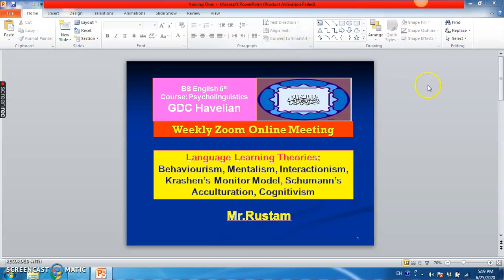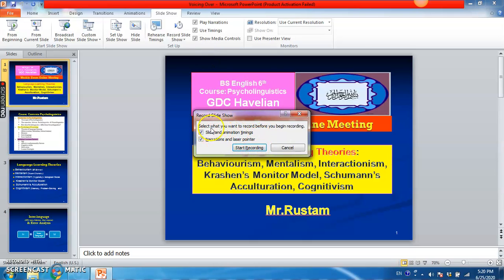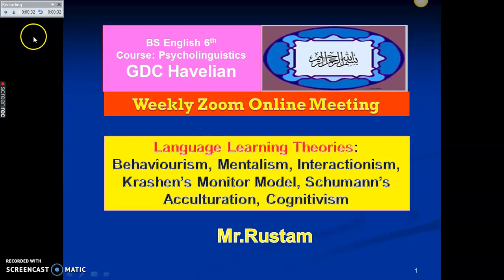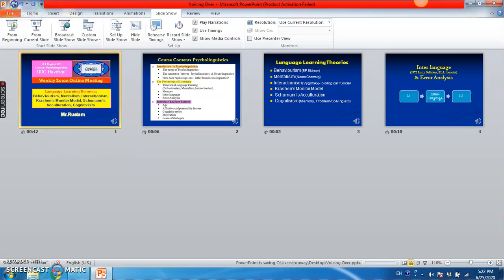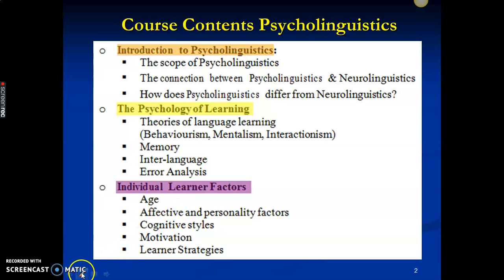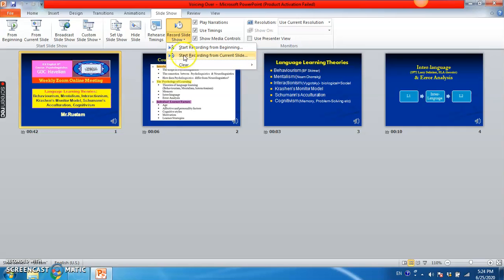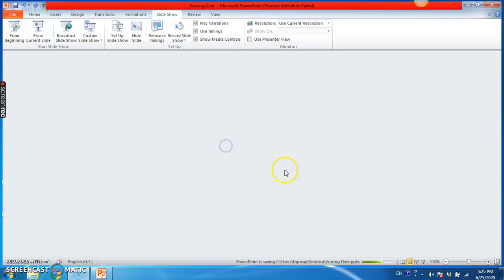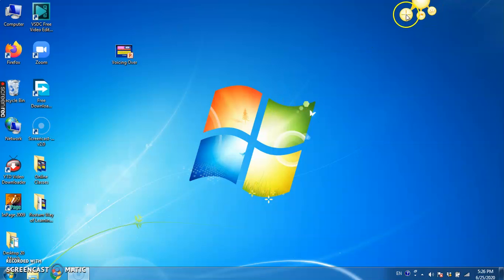EdTech - Recording a Lecture/Presentation with Voicing Over Feature of PowerPoint - STTV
Teachers can use this feature to record their lectures and students can use this tool for their presentations.